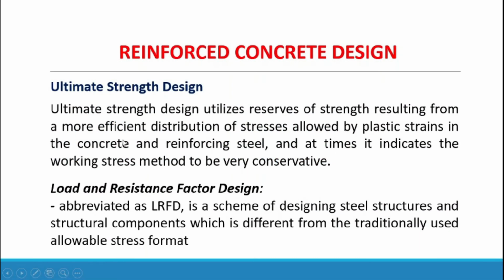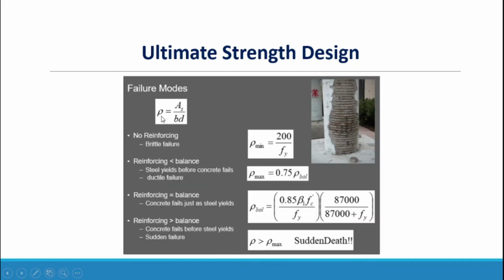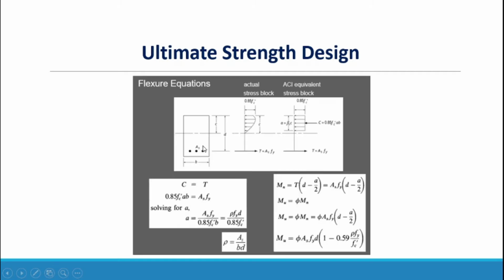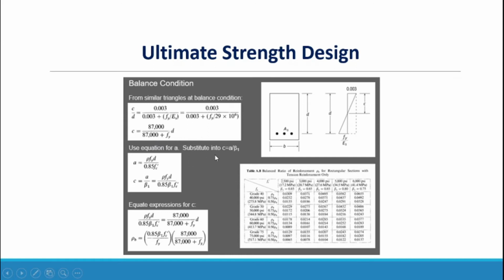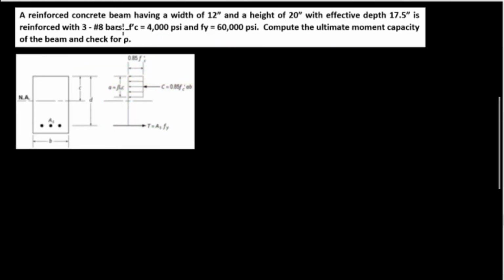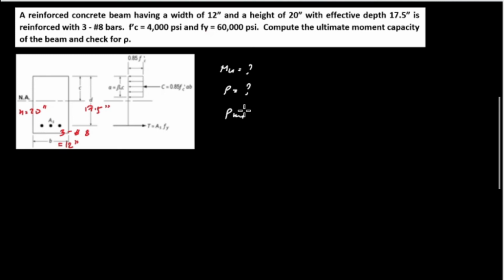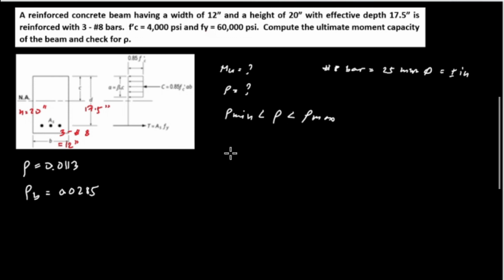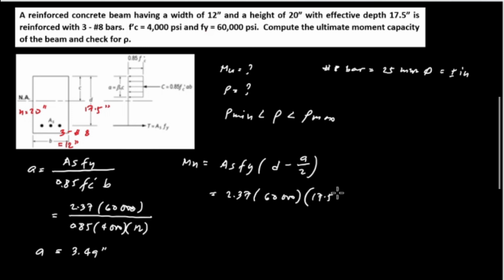Reinforced Concrete Design: Ultimate Strength Design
Lesson:
Ultimate Strength Design